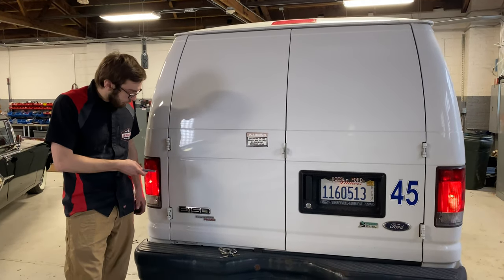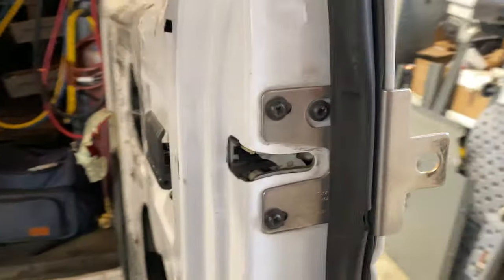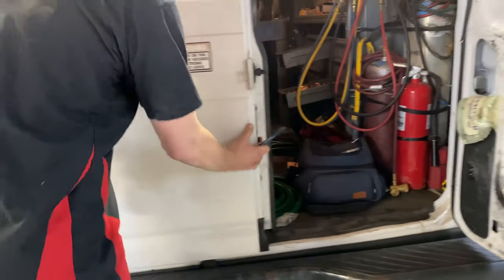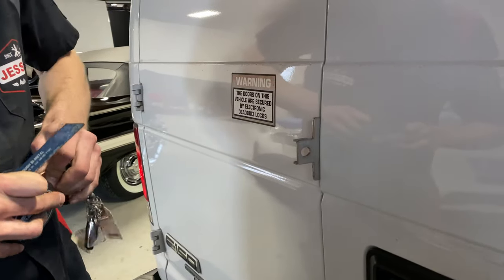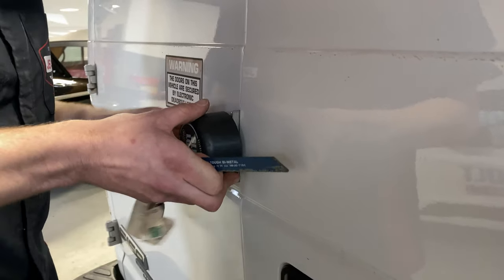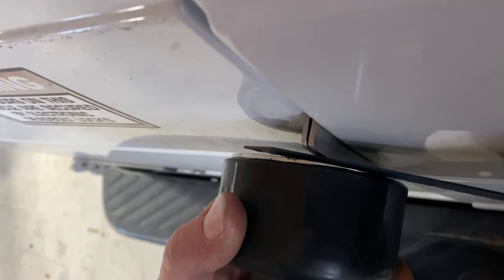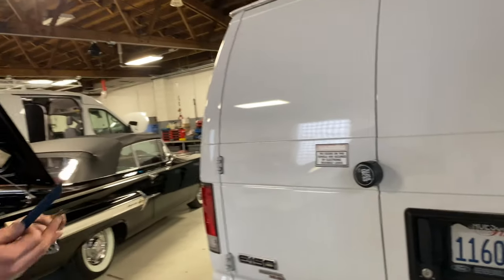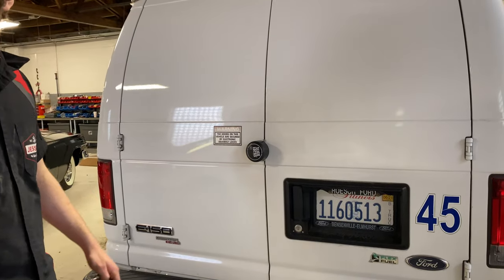Slick Locks Vulnerability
The vulnerability of slick locks on a work van is that a portable "sawz-all" can slip between the lock and the brackets and cut through in less than 30 seconds. Slick Locks are a good product as they are a visual deterrent that causes many thieves to move on to an easier target, but for the determined thief it's no barrier. Compare them to deadbolt locks which are installed inside the door where a thief can not see where to cut. Additionally, an emblem plate is mounted on the outside of the doors to warn and deter thieves from trying to break in. Many van owners install both types of locks using the Thunderbolt Deadbolts during the day while on a job site making it easy to lock and unlock their vans with their remote control and then at night lock the deadbolts and install the puck lock for added protection.